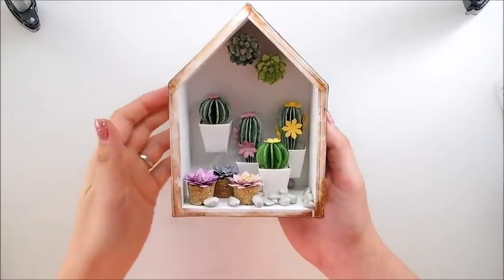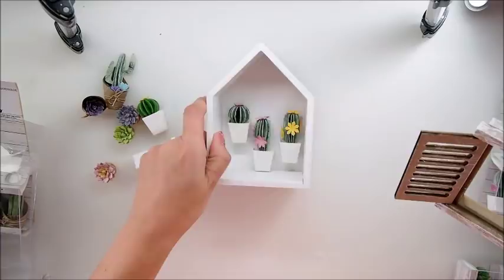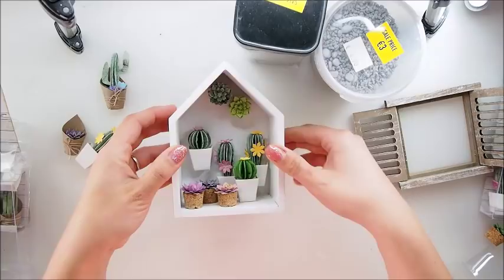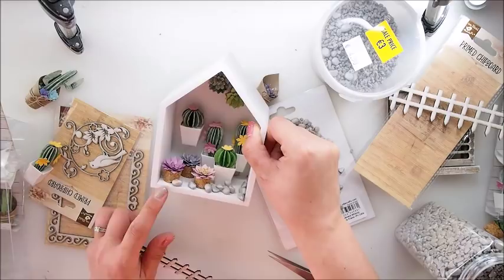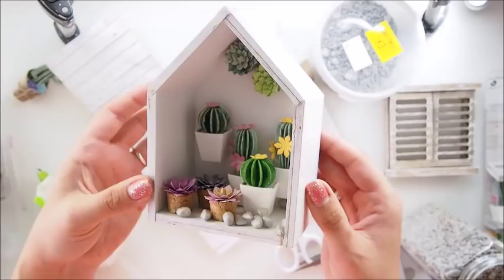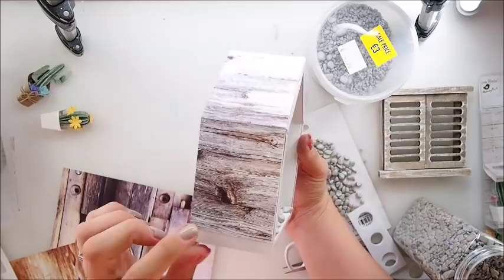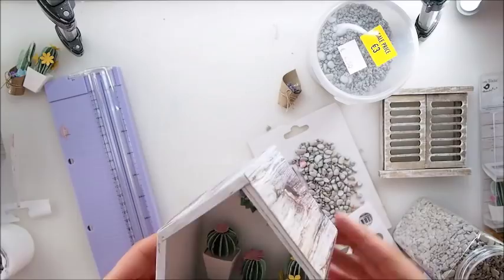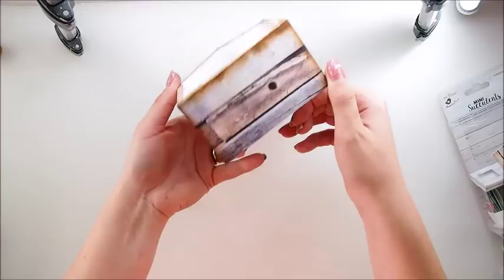Shadow Box with Succulents Home Decor ♡ Maremi's Small Art ♡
Green House Idea for home decor, easy decoration
♥ for more inspirations : ♥
Maremi New Papers

Maremi's Stencils:

Maremi's Stickers:

My online mixed media Heart Class+Kit:

My online mixed media Birdie Class+Kit:

To buy my stencils & stickers:

Hugs, kisses and smiles, Marta xx